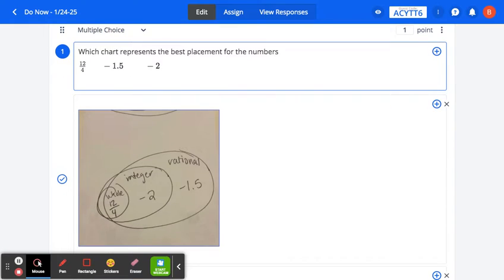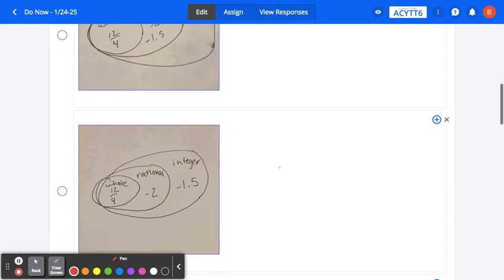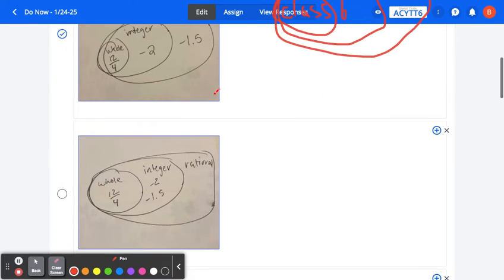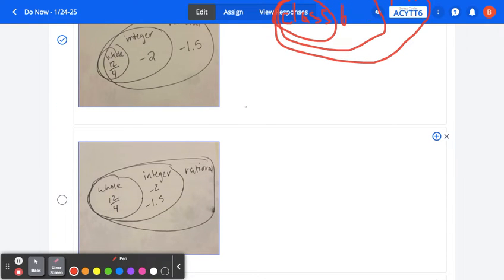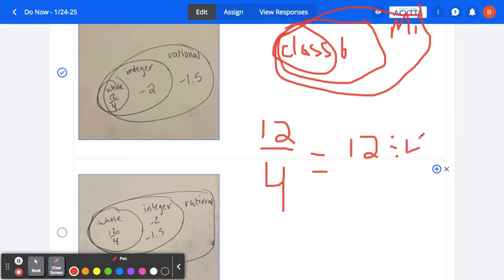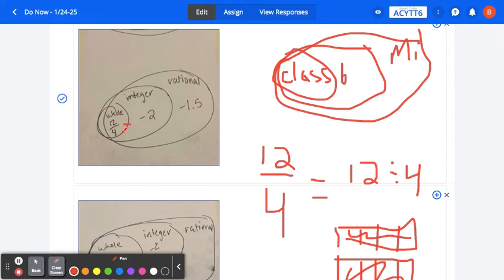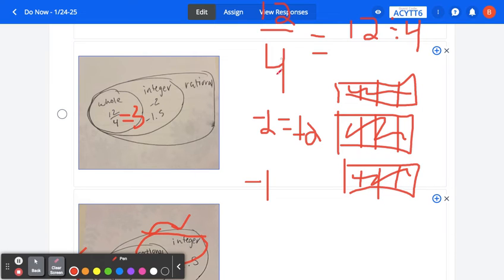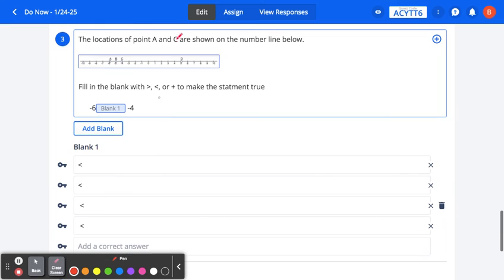Do Now - 1/24-25 - Formative